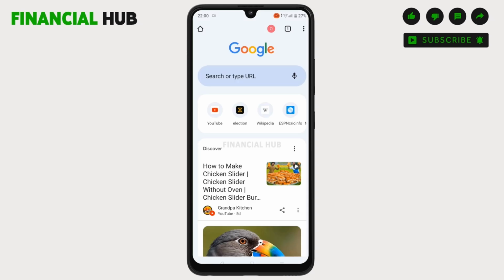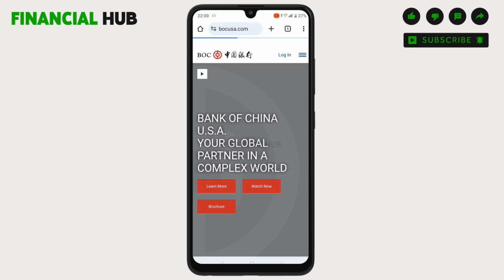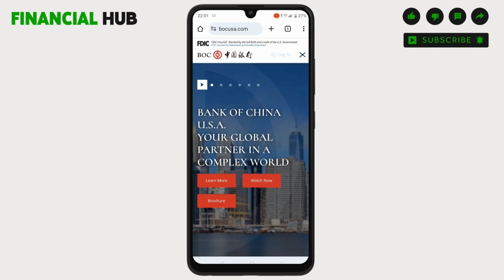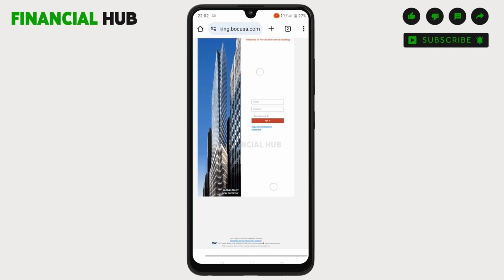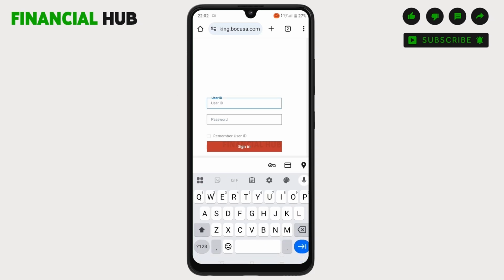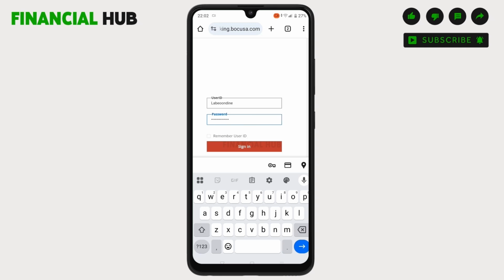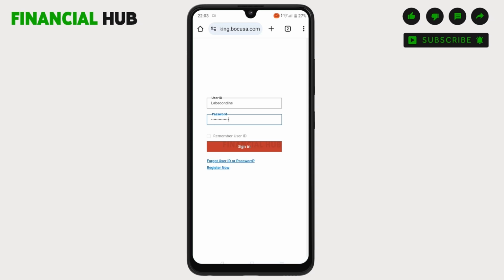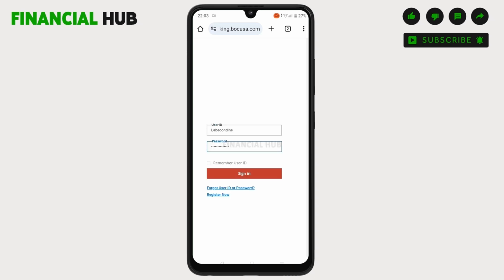How To Login BOCUSA Internet Banking Using Mobile Web Browser (2025) | BOCUSA Sign In Guide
Accessing your BOCUSA (Bank of China USA) internet banking account via a mobile web browser is straightforward. This video provides a step-by-step guide to help you log in securely using your smartphone in 2025.​